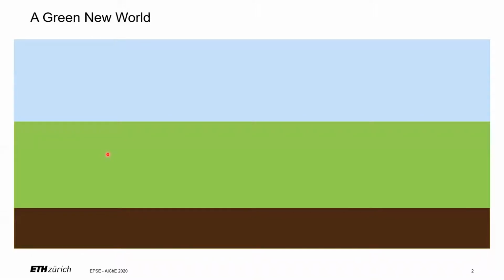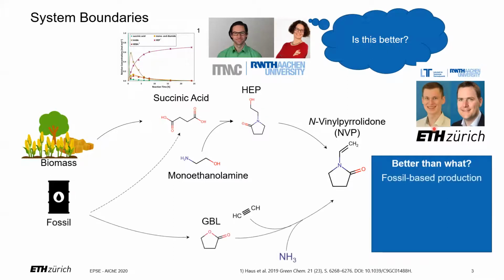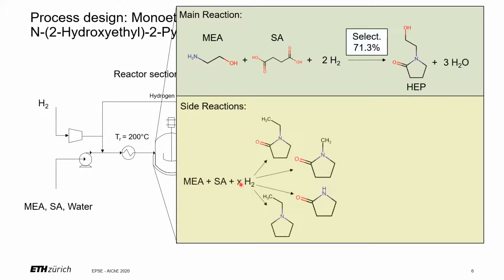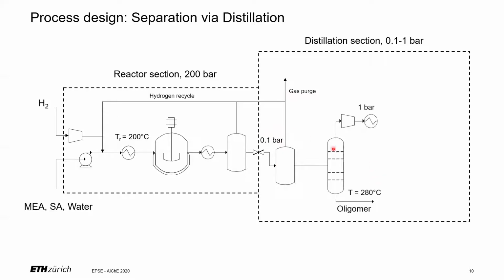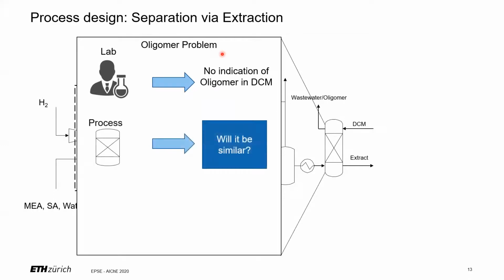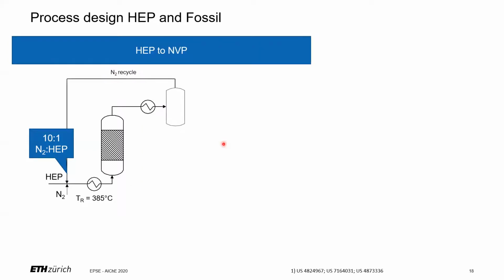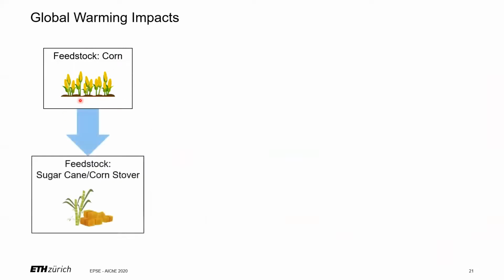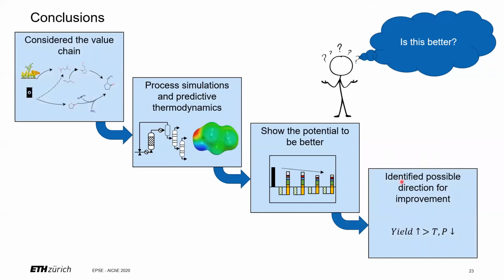Bio-Based Pyrrolidone from Succinic Acid: Process Design and Life Cycle Assessment